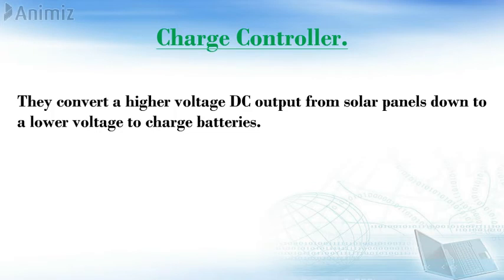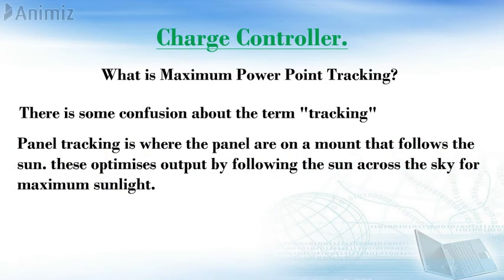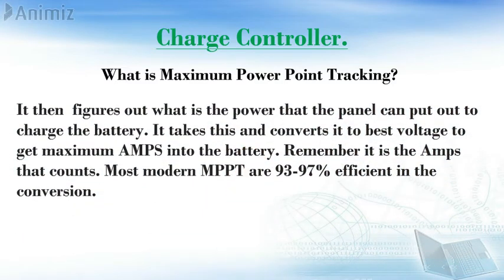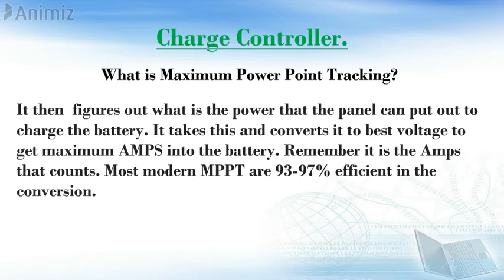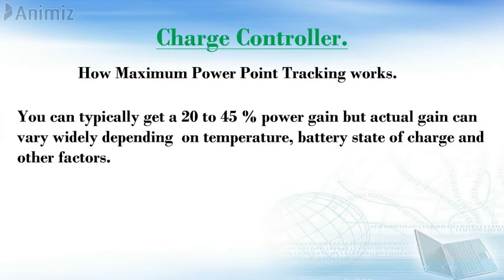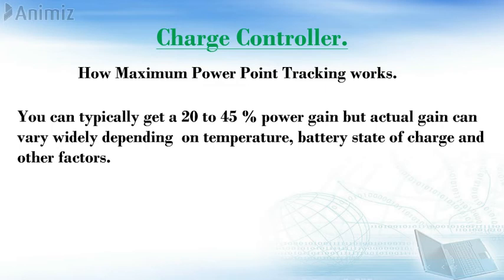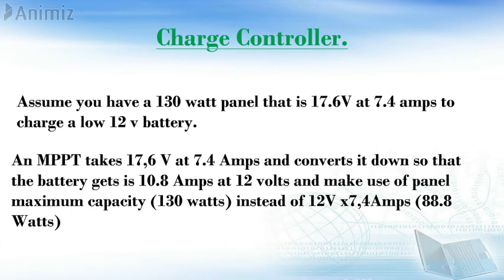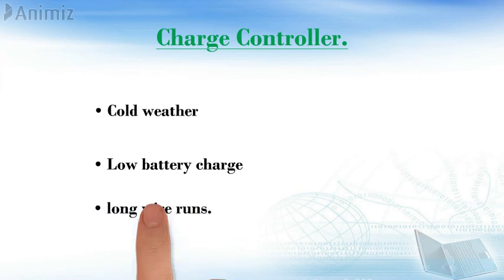Solar Installation Tutorial- Charge controller.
See how a charge controller works.